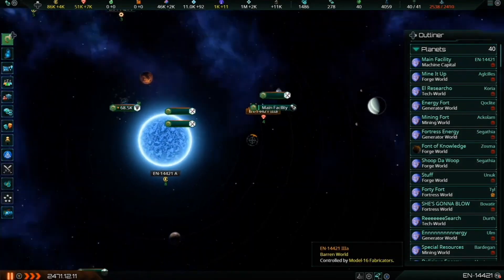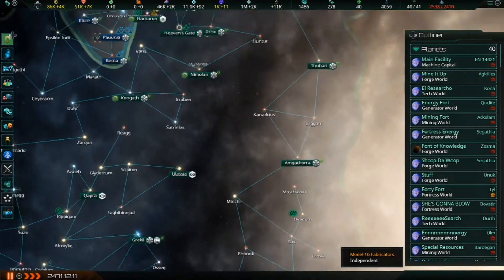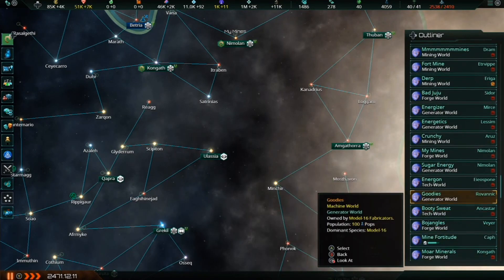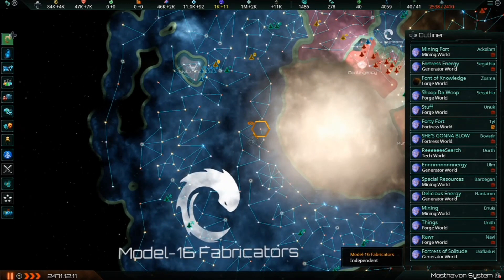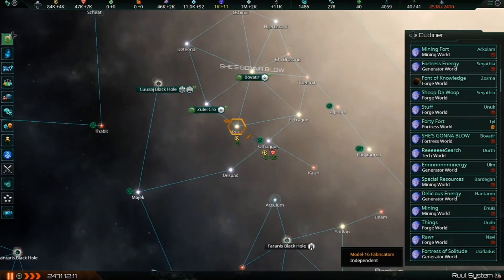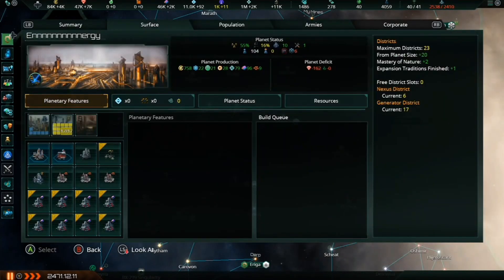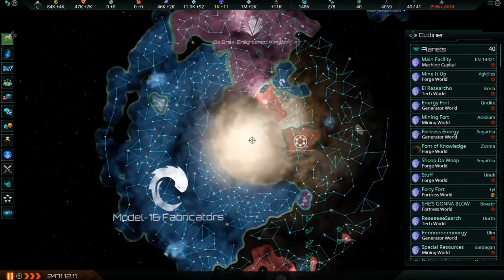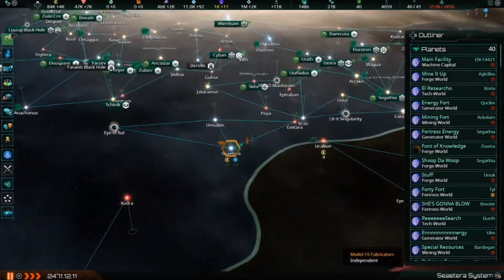Late-Game Population/Colony Management - STELLARIS CONSOLE EDITION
Compiled using video captured in Stellaris, by Paradox.

Today's video addresses a question I see a lot - how does one manage all their colonies in the later stages of the game?  I decided to take a stab at answering that question using the machine empire I was currently playing as in an Ironman game.  This video was completely unscripted.

Joint the official Stellaris Discord channel!

Want to see me playing live? I stream every Tuesday and Friday at 9:00pm EST, come watch the show!

Come chat in the Discord server!